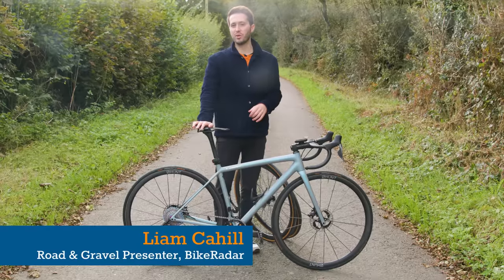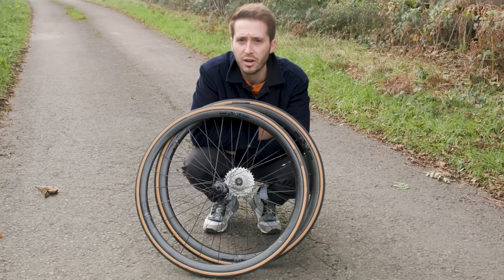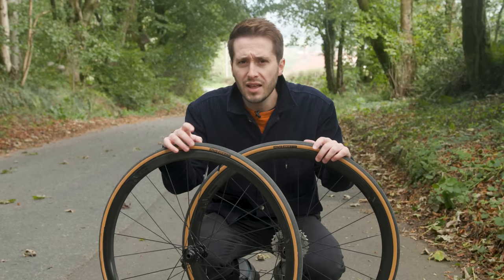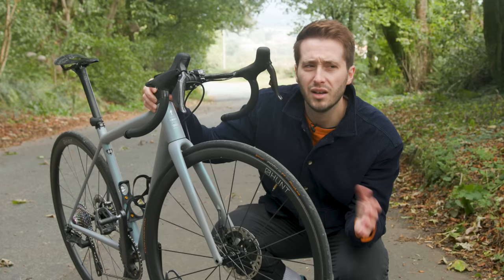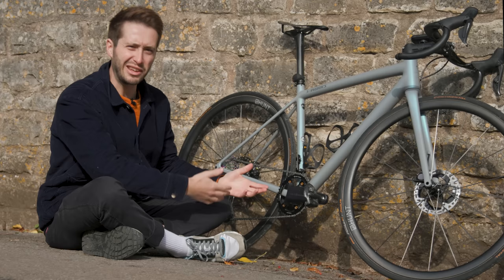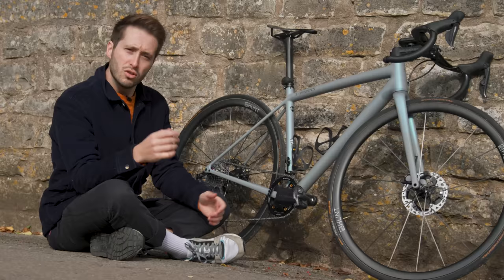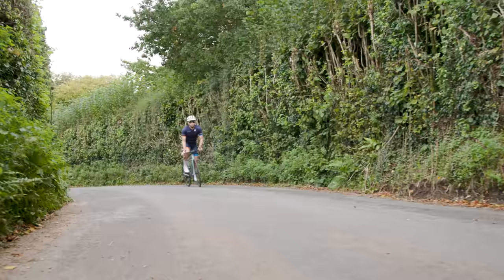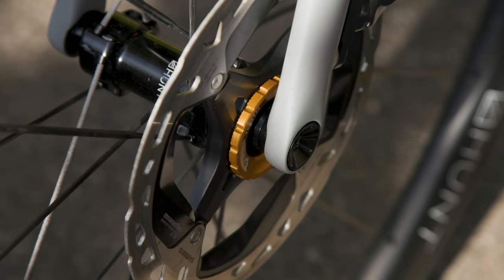Liam's Super-Light Custom Specialized Aethos! Hill Climb Diaries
Hill Climb Diaries is back! In true BikeRadar fashion Liam Cahill has neglected to do any training and is instead hoping a superlight bike will make up for it.

His Specialized S-Works Aethos has been stripped down to make it the envy of any weight weenie but what changes has he made? In this video Liam runs you through all the component swaps and gives you the final bike weight.

Chapters
00:00 Intro
00:40 Wheels
02:11 Tyres
04:21 Frame
04:51 Going 1x
06:40 Cockpit
07:31 Saddle
08:03 Finishing Kit

Photo credit:
Tim de Waele / Staff